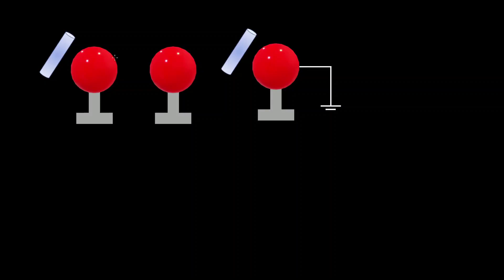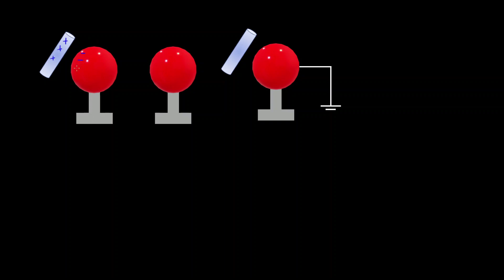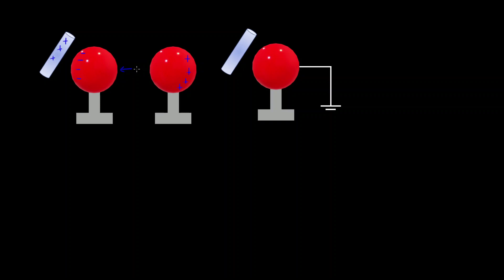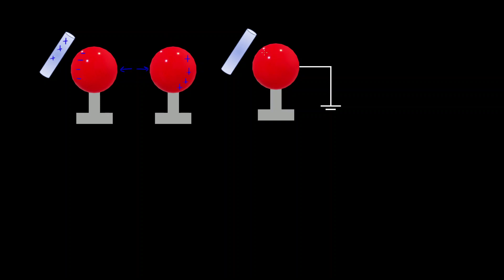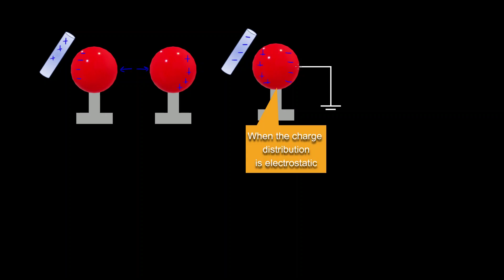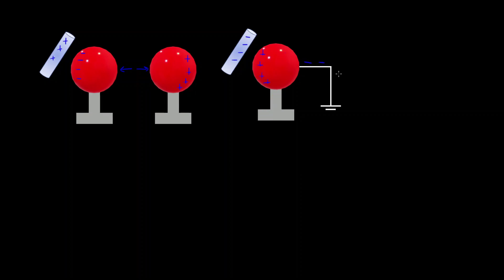Conductors, Charging by Induction, Grounding - Physics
This Physics video describes how conductors can be charged by induction and how they can be grounded to retain a charged state.